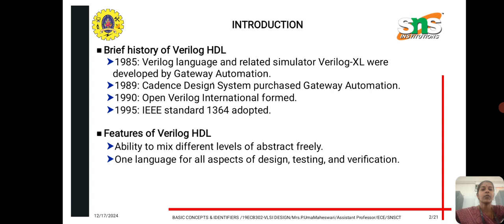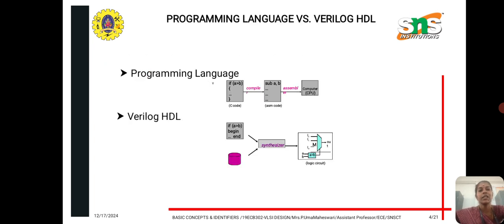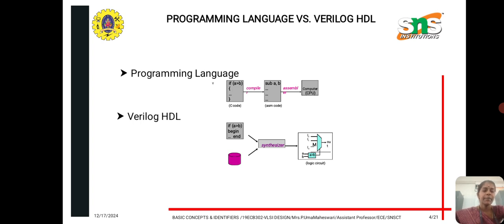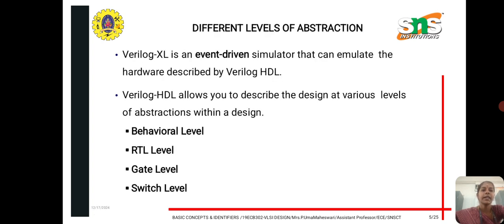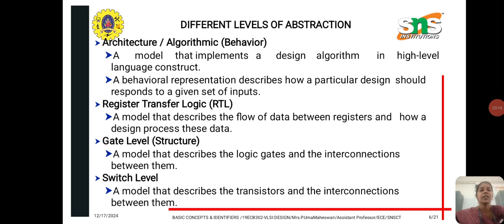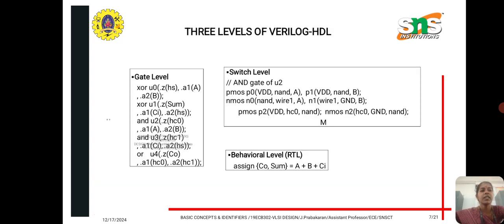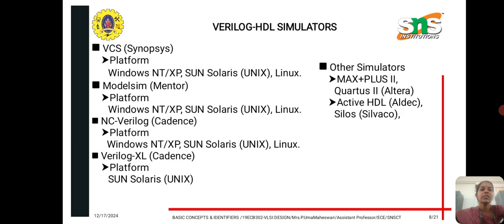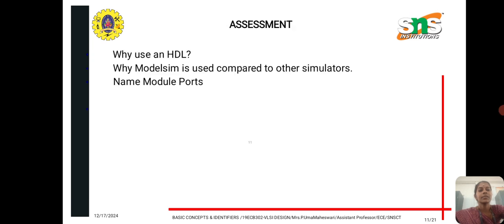Basic concepts and Identifiers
The VLSI design flow is a step-by-step process that transforms a high-level specification into a silicon chip. The flow includes steps like specification, RTL design, synthesis, floorplanning, placement, routing, and finally, tape-out. Familiarity with this flow helps in streamlining design tasks.